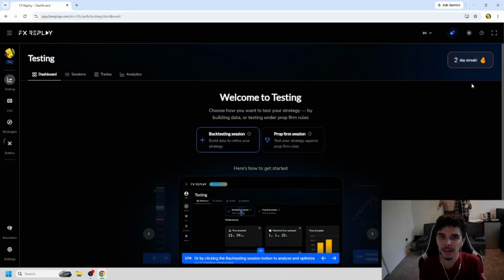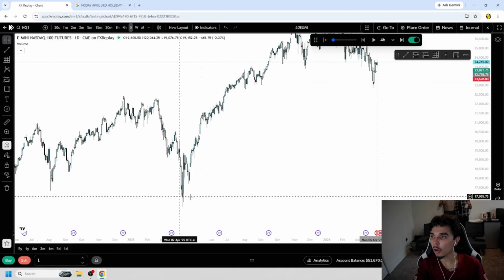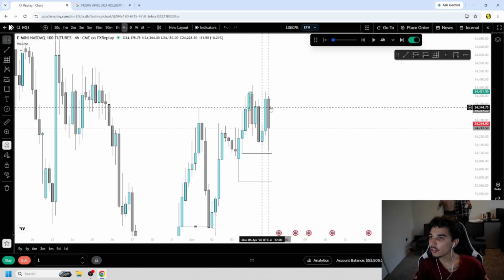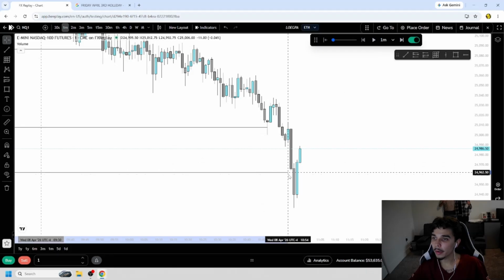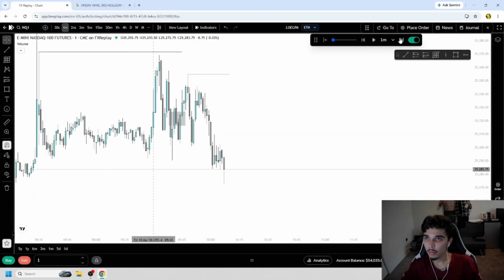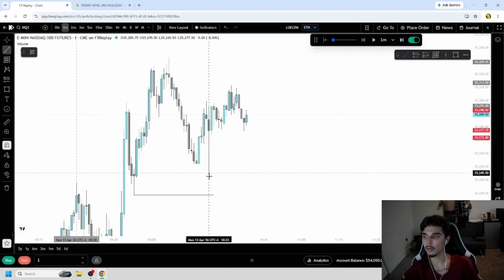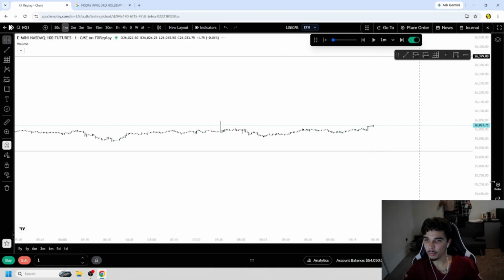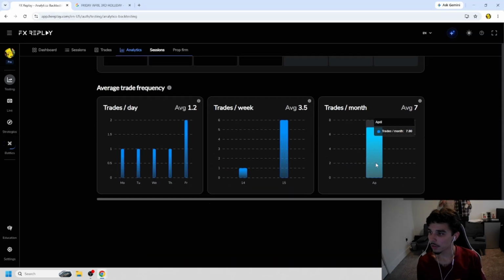Do ICT Concepts Really Work? Full Backtesting Session